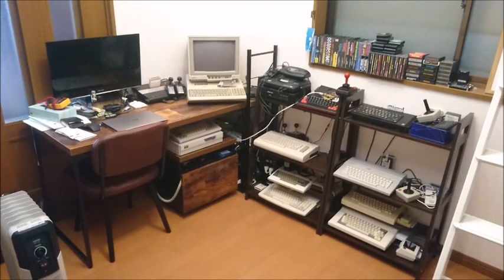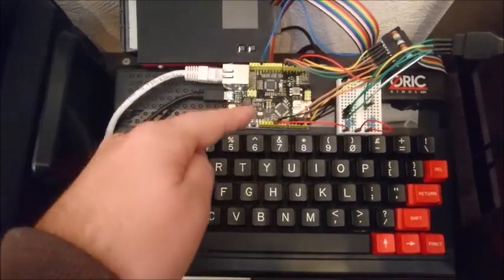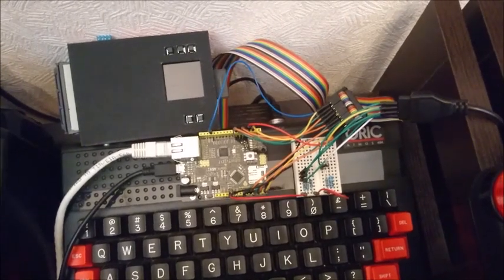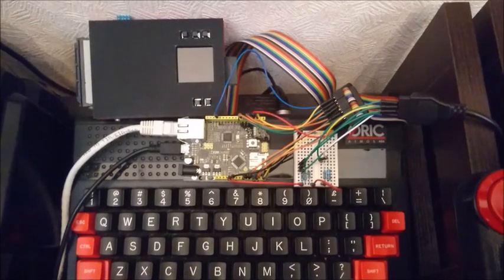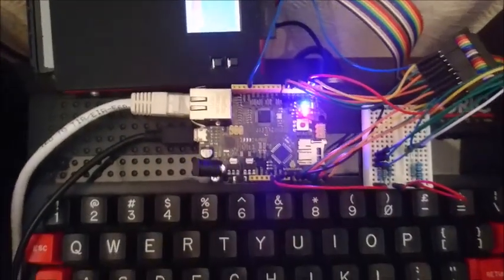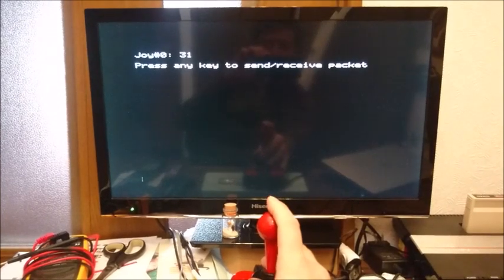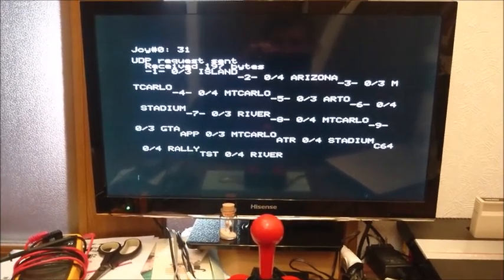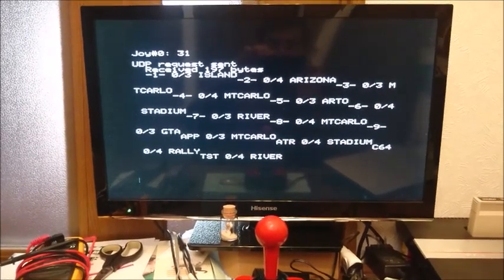8bit-Hub: Oric Atmos Tech Demo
This is the first update on progress of my Arduinet project, a printer port expansion for the Oric Atmos that supports Ethernet and 4 Joysticks. This project is being developped in connection with the port of my "8bit-slicks" game.